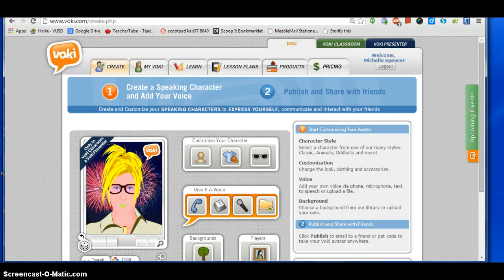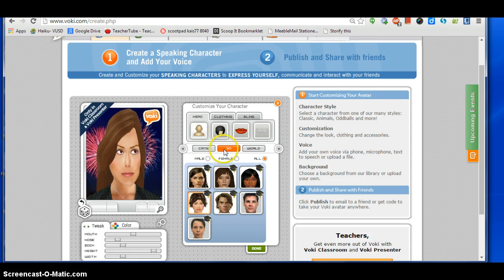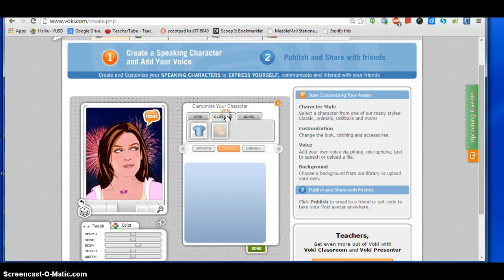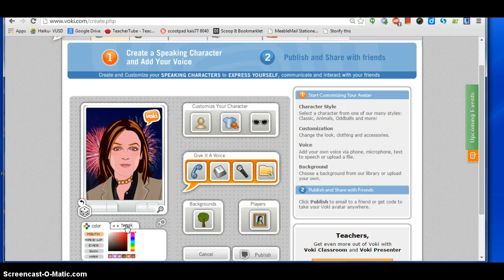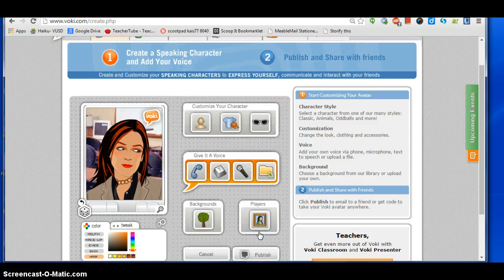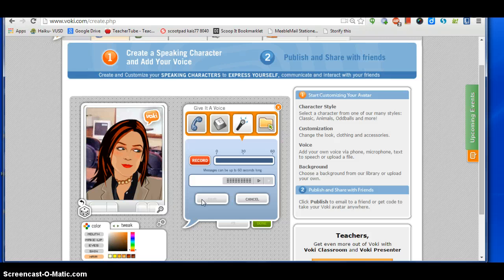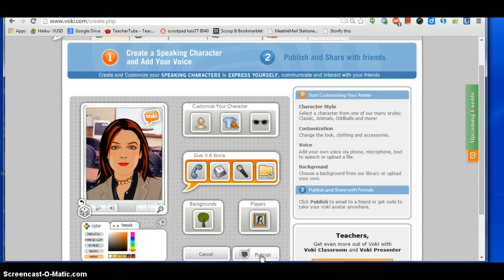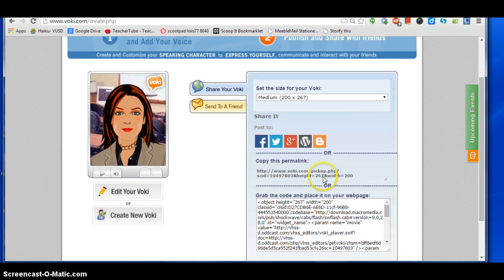Voki: EDL630 App Slam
How to create avatars and audio recordings using Voki.com